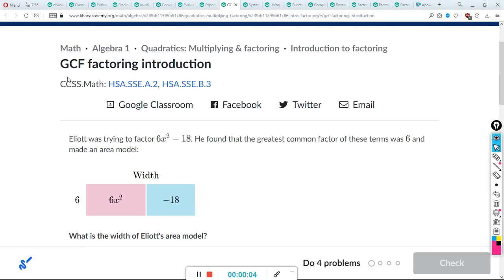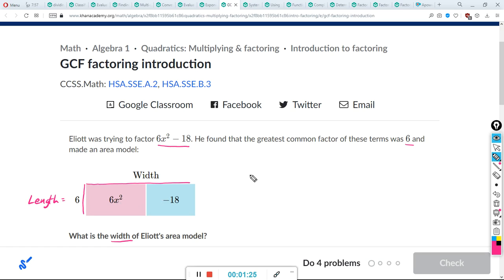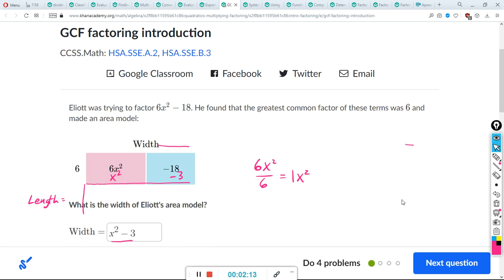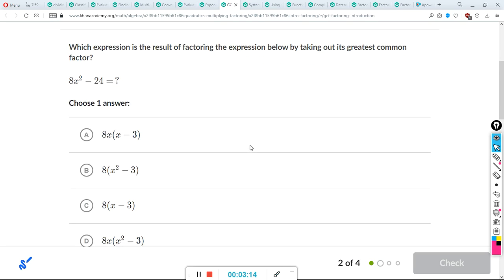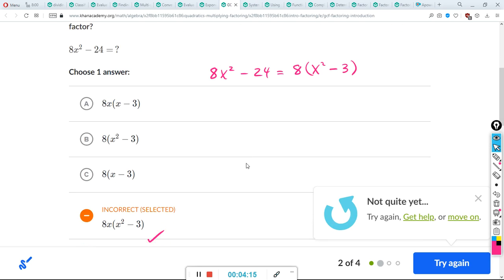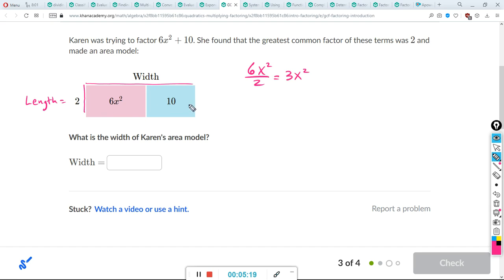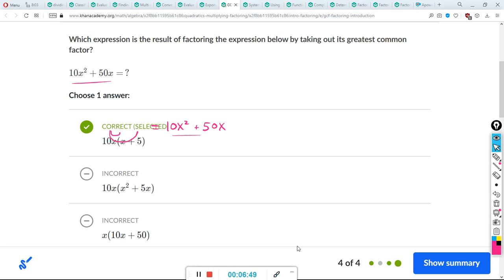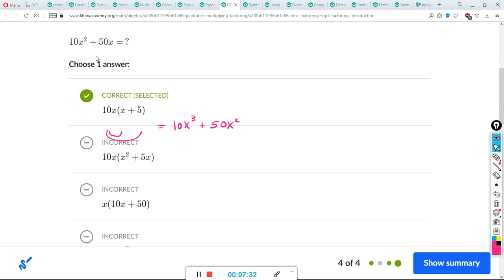GCF factoring introduction : Khan Academy